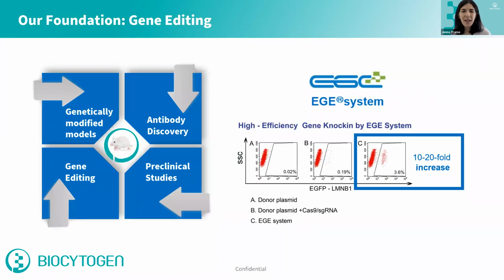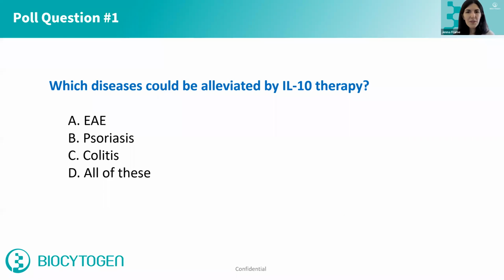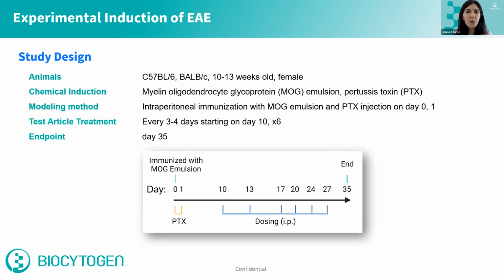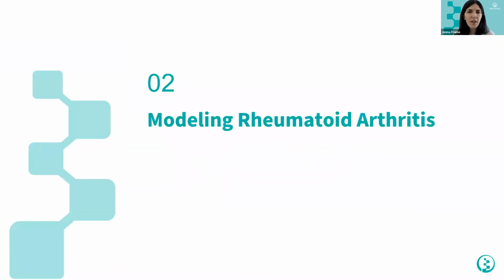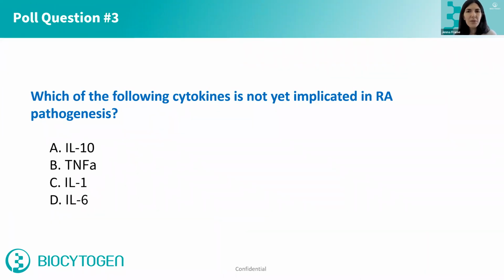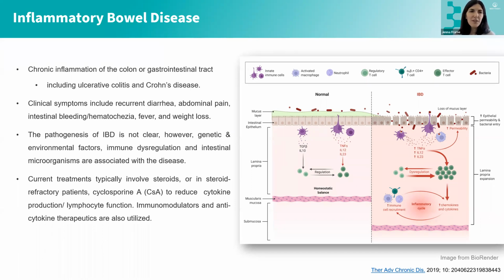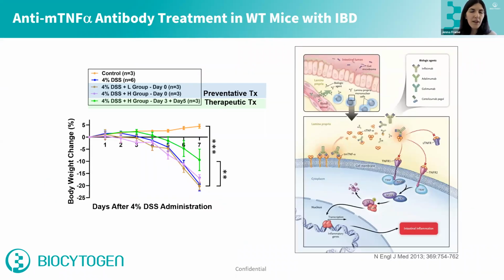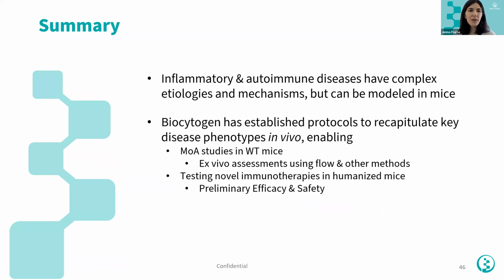Mouse Models to Investigate New Treatments for Inflammatory Disease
Review experimental models used to recapitulate inflammatory diseases, including experimental autoimmune encephalitis and collagen-induced arthritis. Introduce humanized mouse models that can be used to investigate efficacy of novel anti-cytokine therapeutics.